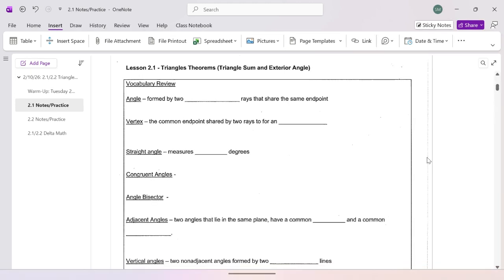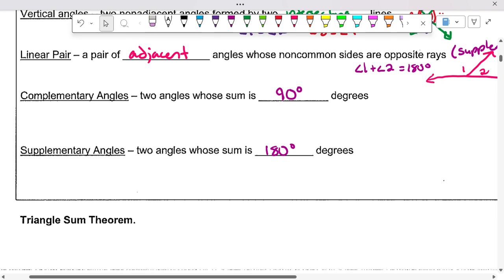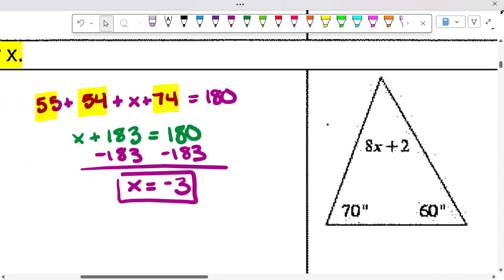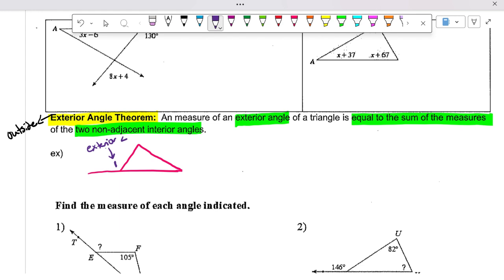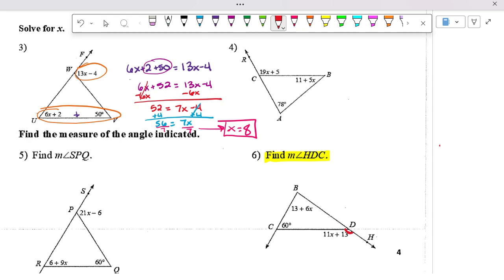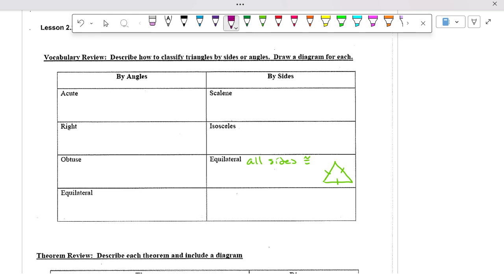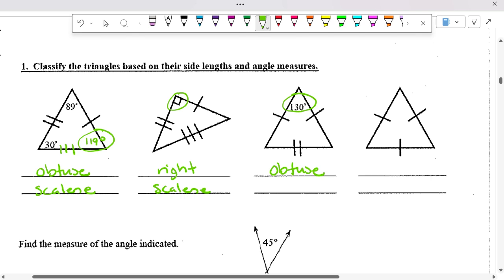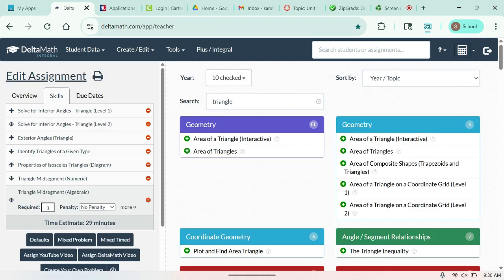2.1-2.2 Lesson - Math 2 S26